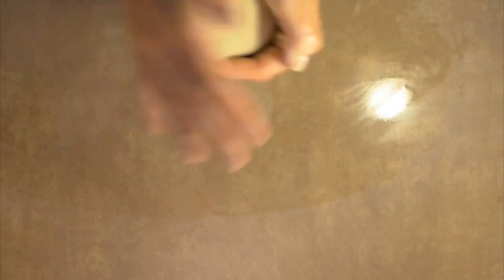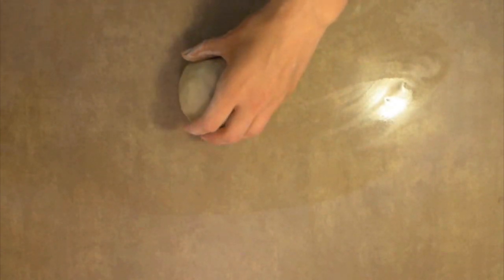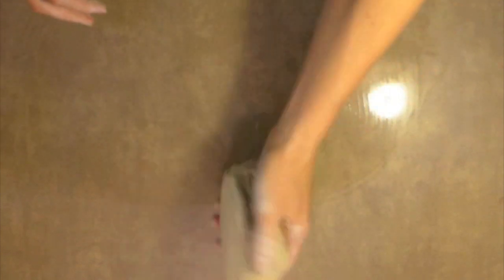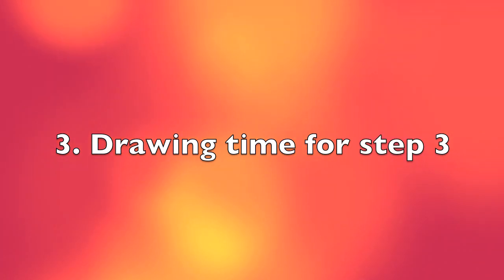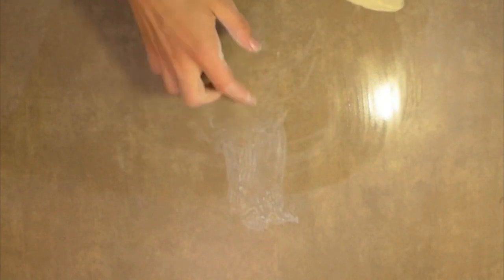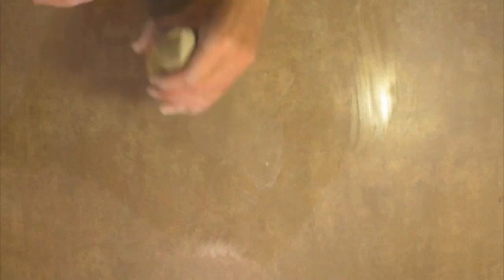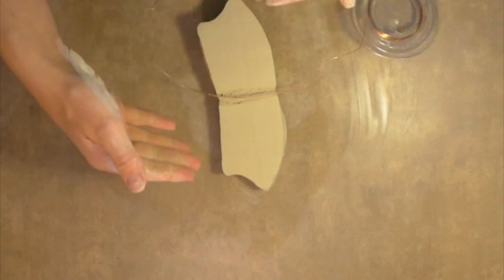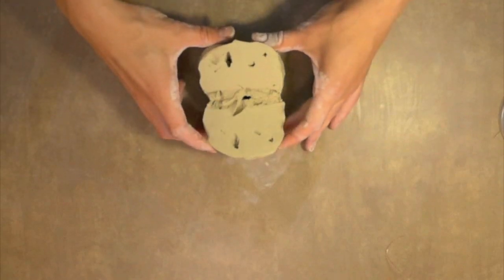Wedging Clay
How to wedge a small piece of clay to mix it and remove air pockets.